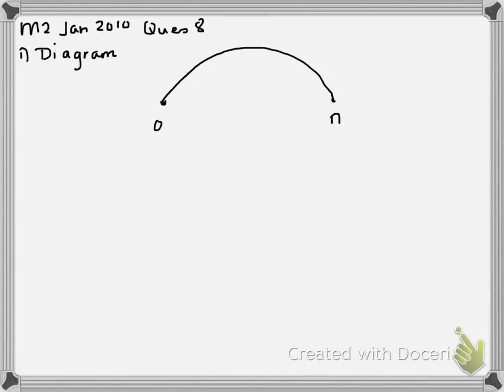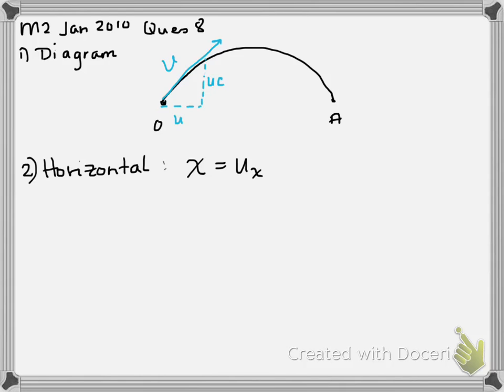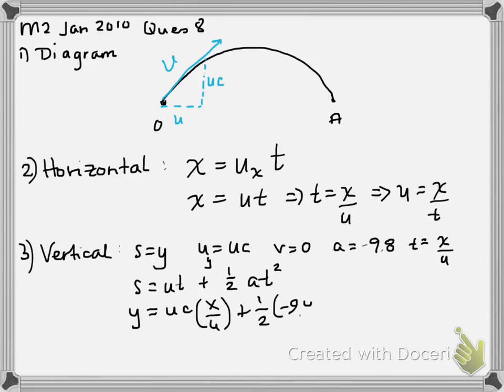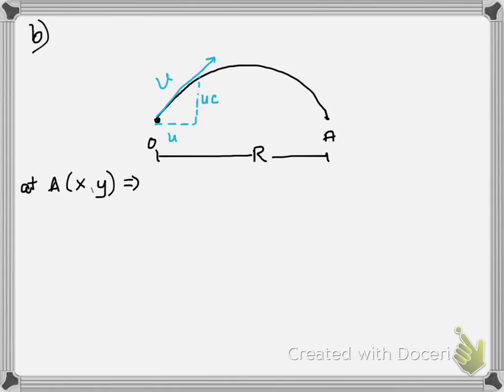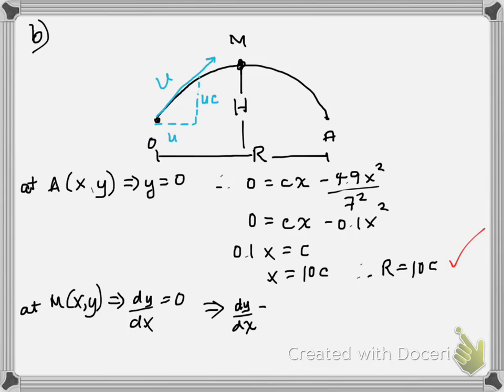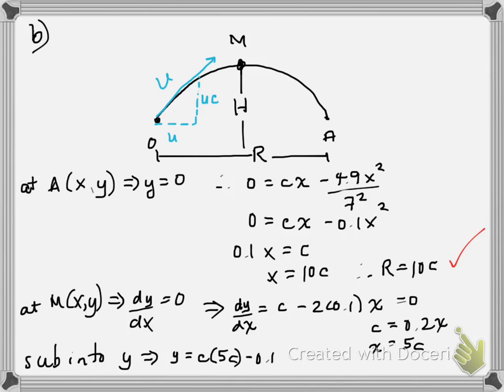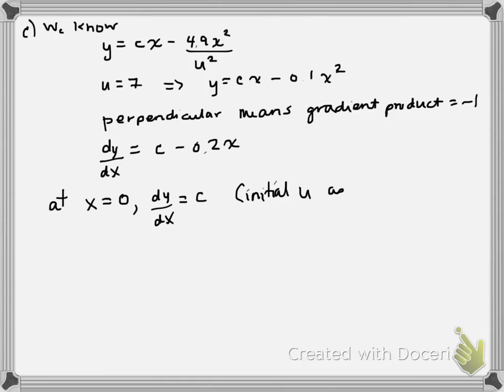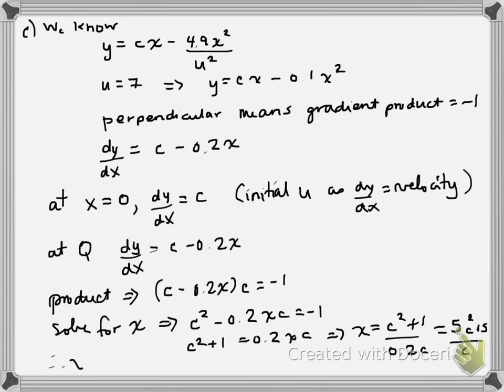Edexcel M2 Jan 2010 question 8